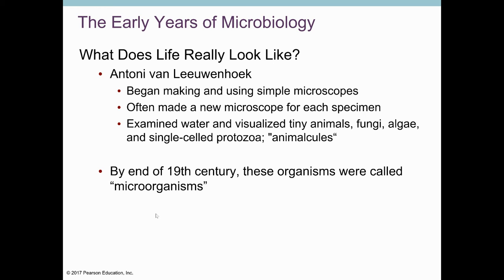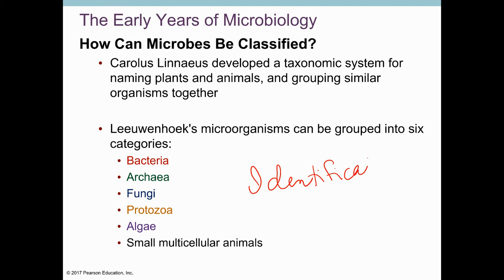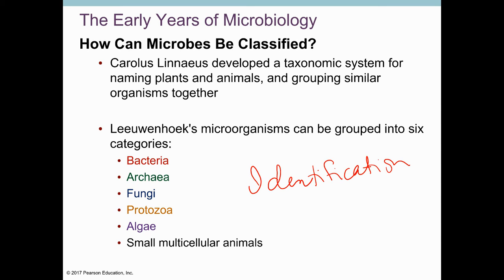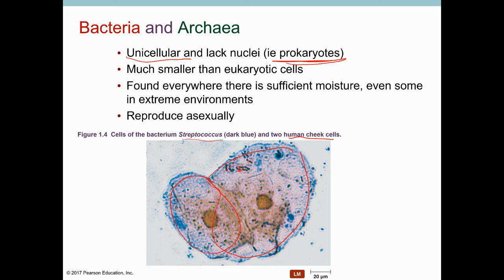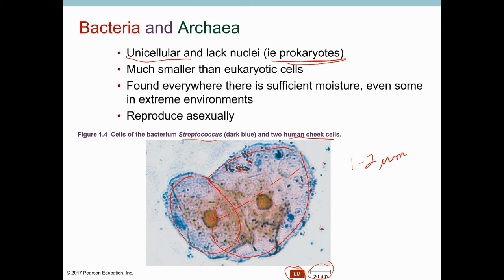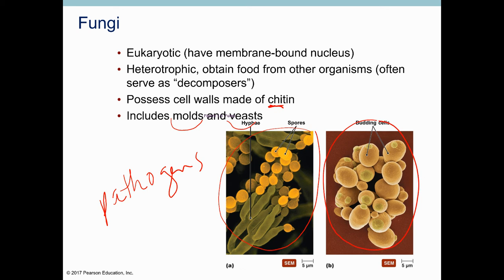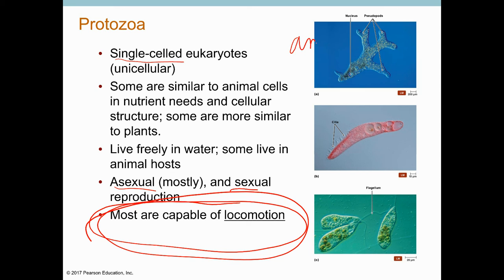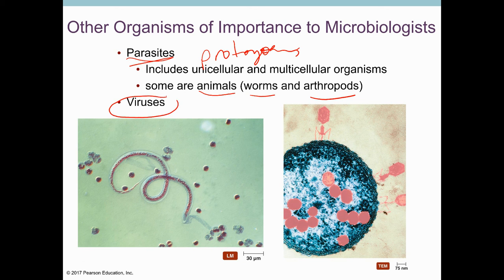MICRO 2420 Chapter 1 Part 1